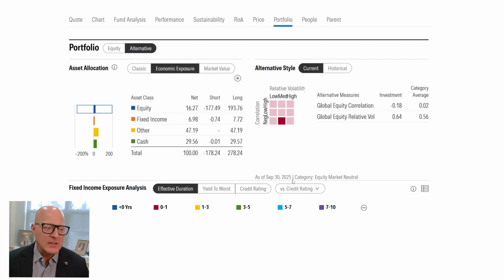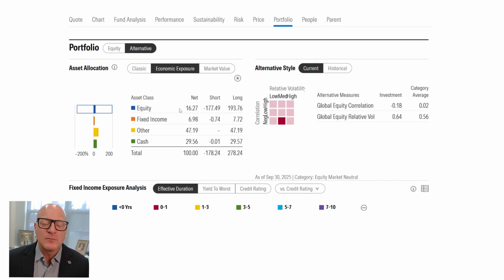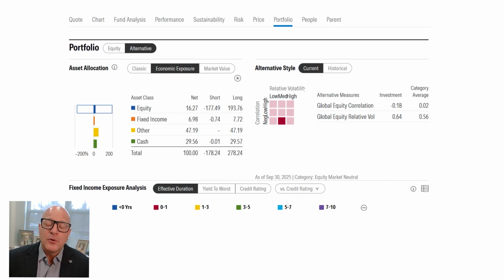Long-Short Equity vs TALS: Why Tax-Aware Investing Wins Every Time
Get your customized planning started by scheduling a no-cost discovery call

Long-short investing has been around for decades, but today’s Tax-Aware Long-Short (TALS) looks nothing like the old hedge-fund versions. In this video, Kevin Kroskey, CFP®, breaks down how traditional long-short funds work, why they often fall short, and how a modern Tax-Aware Long-Short approach dramatically improves diversification and after-tax returns.

Learn more about how market-neutral portfolios function, why concentrated stock bets rarely pay off, and how factor-based long-short portfolios spread risk across hundreds or thousands of stocks. Plus, you’ll get a better understanding of the real advantage: the ability to harvest far more losses, offset gains (even from business sales), and boost after-tax returns — all while maintaining disciplined, rules-based investment exposure.

Here’s some of what we discuss in this episode:
0:00 – Intro
0:28 – What is Long-Short Investing?
1:13 – Portfolio Example
4:08 – 2 Key Differences